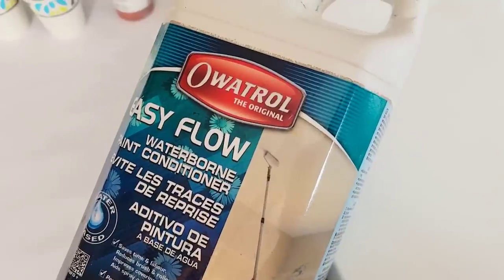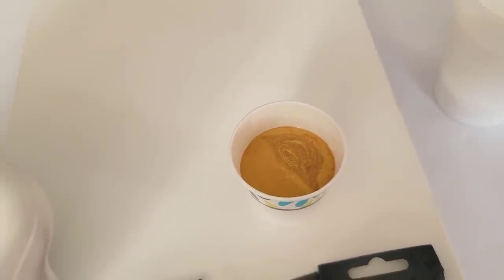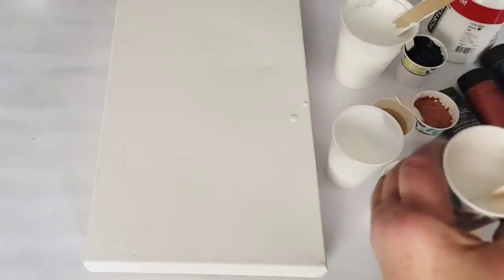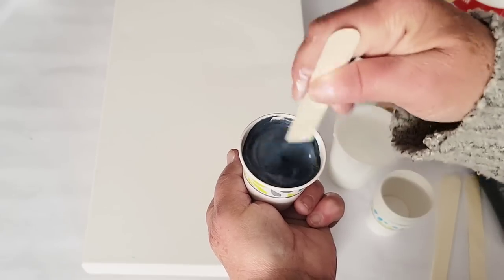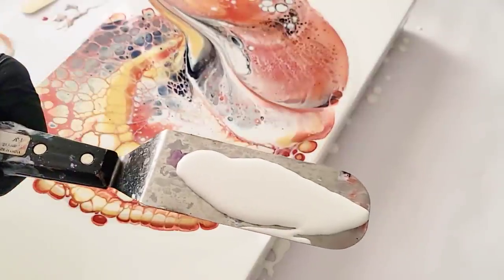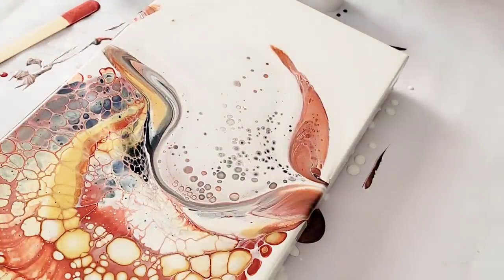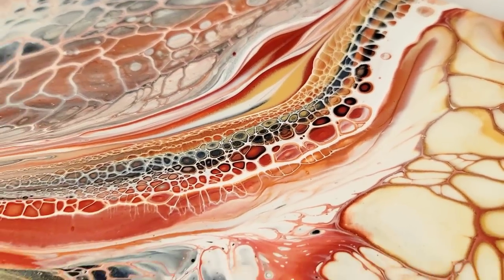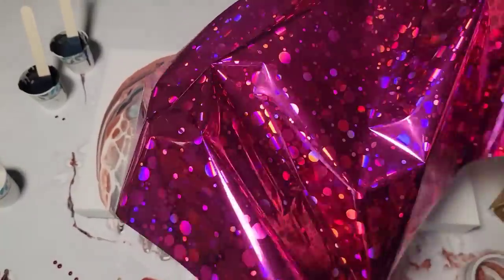The European Floetrol! SHOCKING Results! Open Cup Pour With TONS of Cells! Acrylic Pouring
Alot of times you will click on a video and its the sane mediums being used to thin paints. Well there is another option and in this video we will explore Owatrol the European version of Floetrol.

GREAT NEWS! MY Flower blowdryer is back in stock on Amazon. Here is the link for my little Flo!

HOLOGRAPHIC FOILS & ROLLERS
Artistic Painting Studio

⭐️XMAS SALE! ENDS 12/15/22
FLUID ART CREATIVE ESCAPE
REGISTRATION IS NOW OPEN FOR CHARLOTTE NORTH CAROLINA FEB 2023.

⭐️Shopping through Amazon using this link also supports my channel and its free!

⭐️Please follow me on these platforms!

⭐️ Thank you for spending your time here.  Until the next video, I love you all and HAPPY POURING!❣️